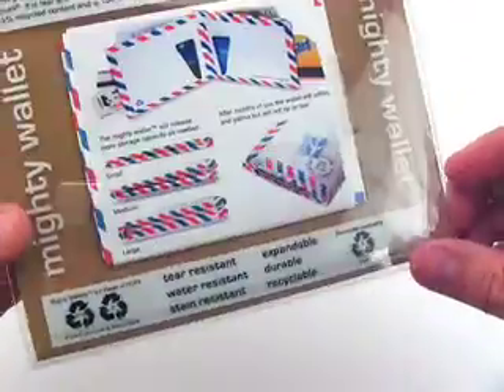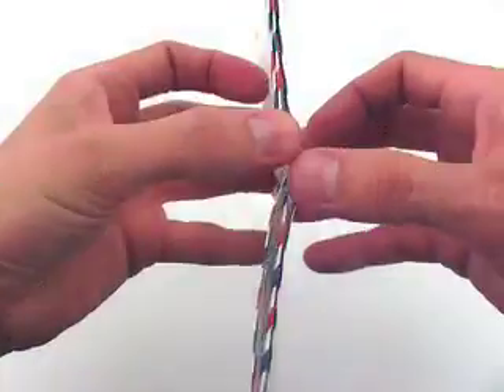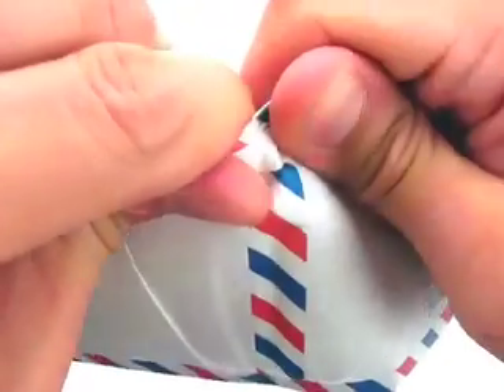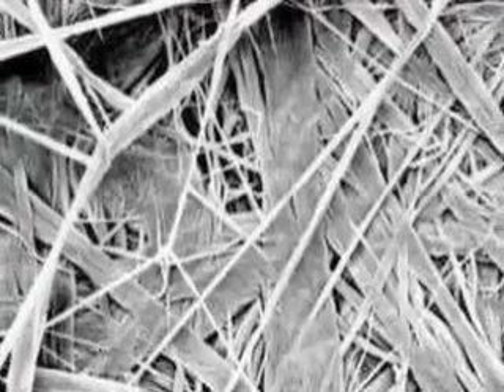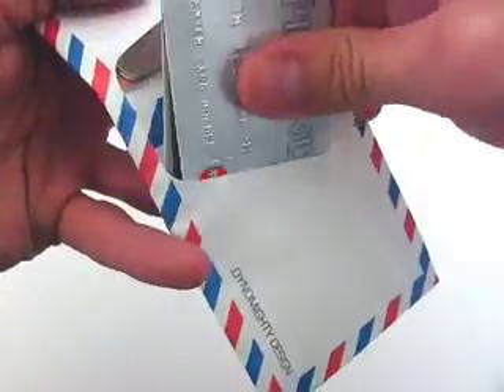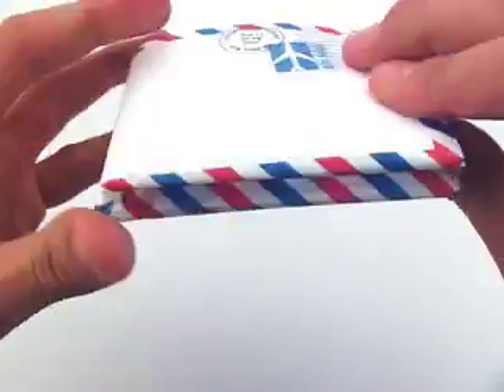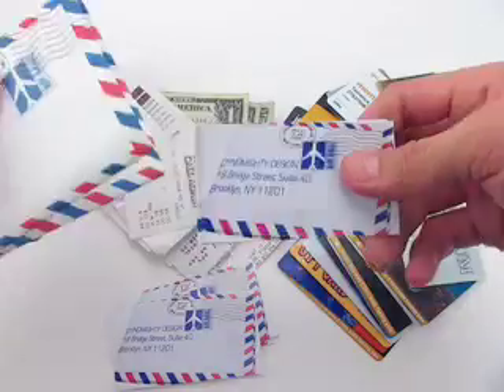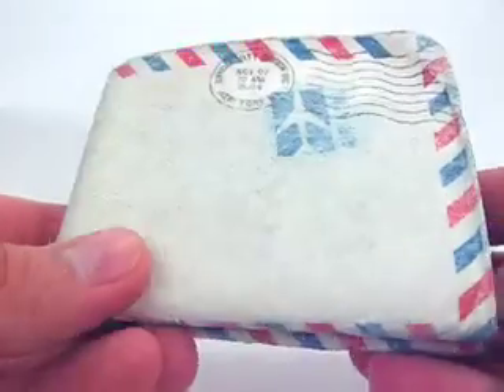Mighty Wallet! The Original Paper Wallet that started the thin wallet revolution!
- Just released; create your own design!

Drop your old leather wallet! Join the new revolution in men's wallets and women's wallets and experience the best thin wallet you will ever own.

Introducing the Mighty Wallet
This super thin wallet is made from the same material used to make express mail envelopes. This water-resistant, stain-resistant and tear-resistant wallet comes in 28 graphics, including our famous air mail wallet, making them the best wallet choice for cool wallet designs, and great gift idea for men and women alike.

Revolutionary Design
One of the secrets to the strength of the Mighty Wallet is that it has a folded design that eliminates stitching which is where most leather front pocket wallets fail. The super strong microfiber (Tyvek) material is made of thousands of plastic fibers (50 times thinner than a human hair). Most thin fold wallets don't have the structural strength of the Mighty Wallet. When you go out to buy cool wallets today there are none better or more affordable designer wallet than the Mighty Wallet. It is simply the best wallet to come along in years.

Revolutionary Features
-Expandable
Most front pocket wallets limit the amount of cards or cash that you can carry with you, but the Mighty Wallet is the only thin bifold wallet that actually adapts to meet your own personal storage needs. The secret again is the folded wallet design. As you stuff your new slim wallet it will gradually expand as needed. The Mighty Wallet is the first one-size-fits-all front pocket wallet ever designed.

-Durable
The Mighty Wallet is not a magic wallet but it has a lot of magical properties demonstrated in a series of viral videos on YouTube. We've even suspended our Director of Sales from the ceiling from one very thin wallet. The amazing durability is witnessed by ton's of satisfied customers that write in to us every day. The mighty wallet is a cool wallet and an affordable wallet that is the ecological answer to common leather wallets

-Ecological
The amazing ecological properties of the Mighty Wallet out perform leather wallets, duct tape wallets, and even thin nylon wallets. The ecological aspects of the Mighty Wallet go beyond any other thin wallet on the market including our low energy production capacity, low energy requirements for transport, environmentally friendly inks, recycled and recyclable packaging and the fact that the Mighty Wallet is 100% recyclable with 25% recycled content makes it the most innovative ecological wallet on the market.

Economical Design
Great design for a great price. At Dynomighty we strive to give our customers the best price for the best wallet on the market. What is the purpose of good design if no one can afford it? That is why our very thin wallet is very big on value. For only $15.00 the Mighty Wallet makes a great gift for men, a great gift for women and a great gift idea for any occasion.

We believe so strongly in this revolutionary design in thin wallets that we've even made our own "How to make a Wallet from Tyvek" video. That's right we've shared with those who can't afford a mighty wallet how to make a tyvek wallet of their own, starting a whole grass roots movement in DIY tyvek wallet design. The appreciation and respect we have garnered amongst consumers has come back to us many fold with new customers and new innovative ideas and applications for Tyvek.

Affordable Shipping
By choosing our Free Shipping option for delivery you can ship your item for free with First Class mail from the USPS (be sure to add insurance in case of loss or damage in the mail). Live outside the USA? We are distributed in over 30 countries around the world, go to our store locator page and find the distributor nearest you.

Features & specs:

    * Tear resistant, water resistant, stain resistant
    * 2 pockets for cash and receipts
    * 2 inner credit card pockets (holds 16+ cards)
    * Extremely slim, but expands with use
    * Made from 25% recycled content, 100% recyclable
    * Dimensions: 3.25" tall x 4" wide (folded) - 8" wide unfolded

The Mighty Wallet™ by Dynomighty Design.